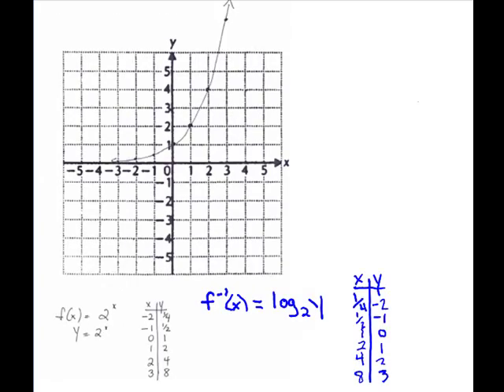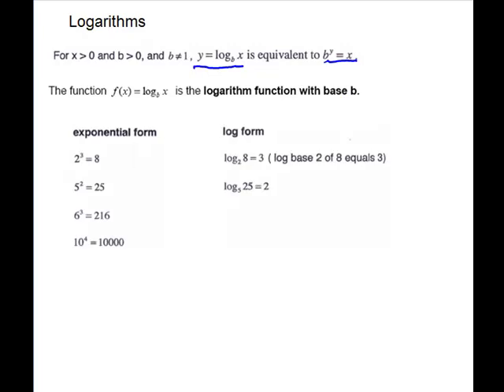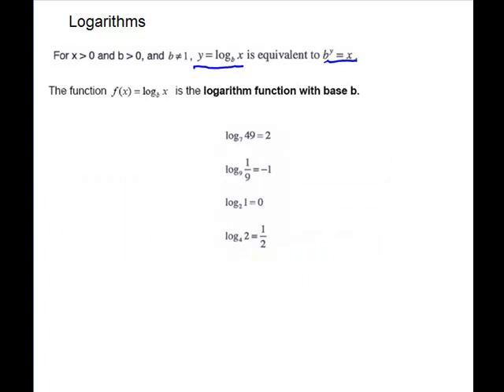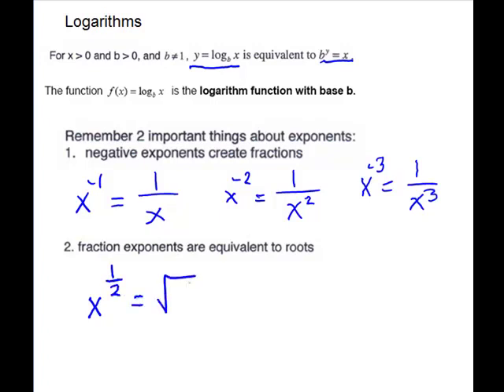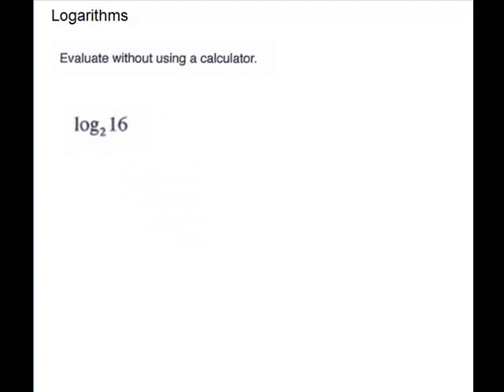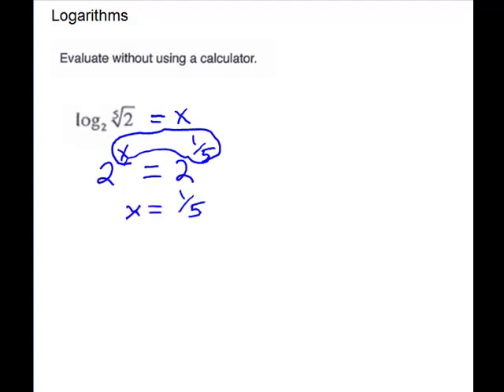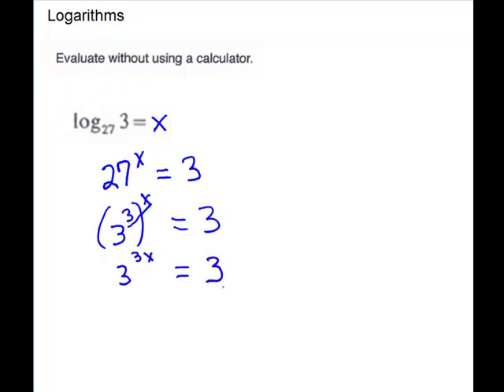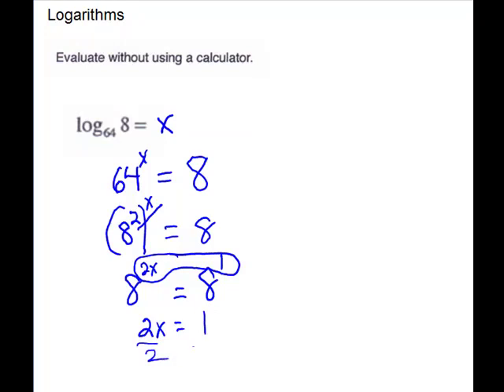Logarithms Part 1